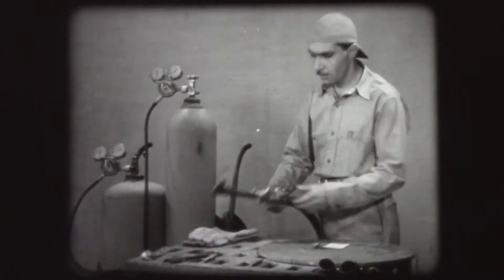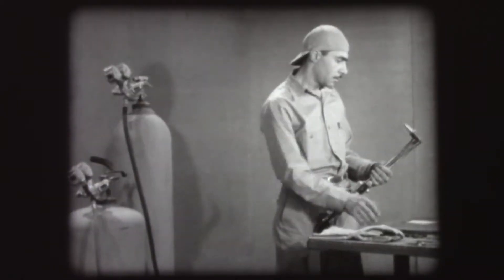Manual Cutting to a Line Freehand